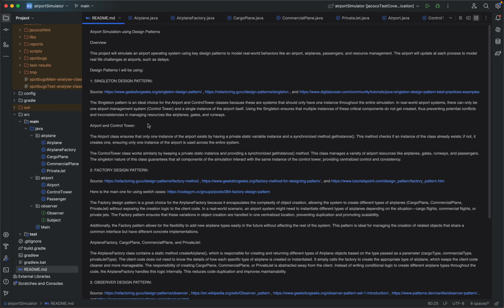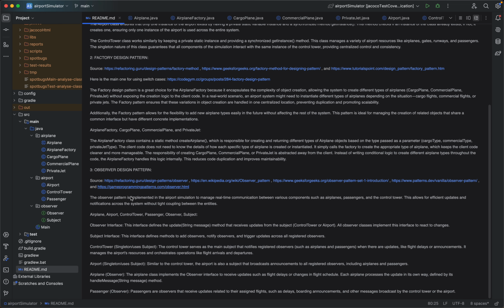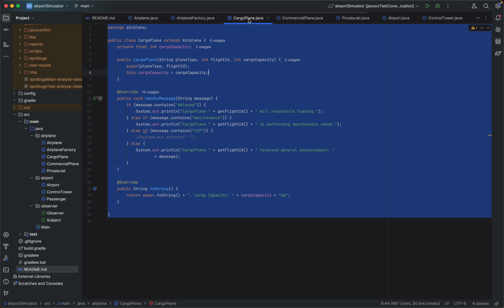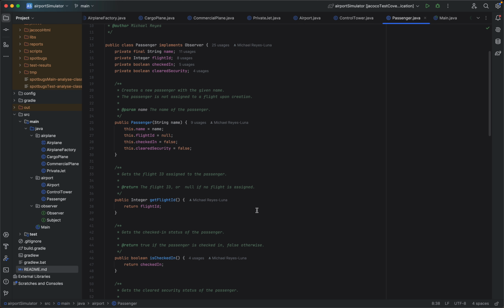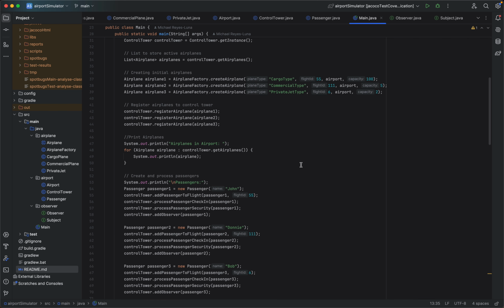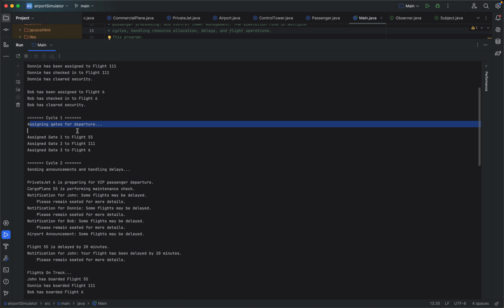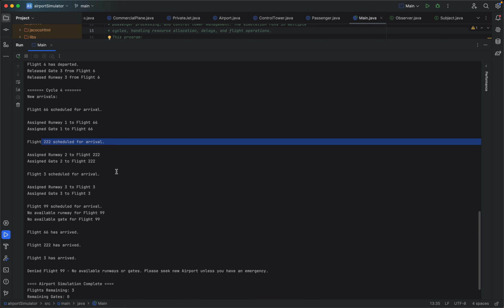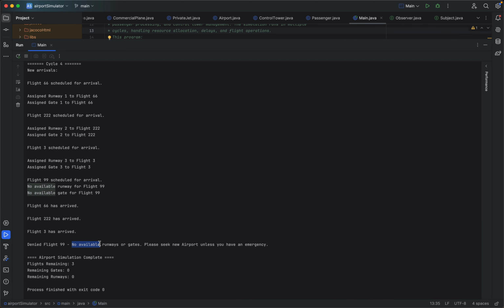Airport Simulator SER 316